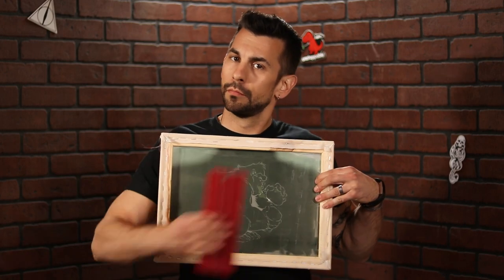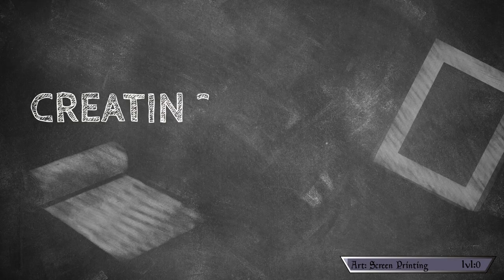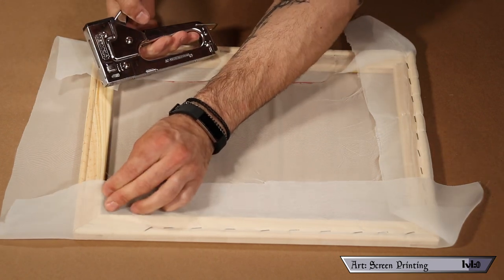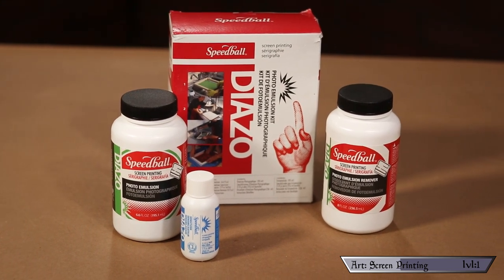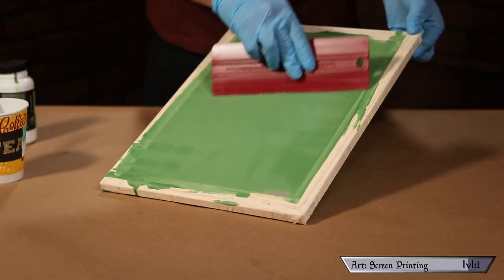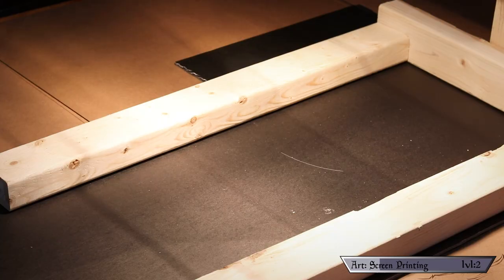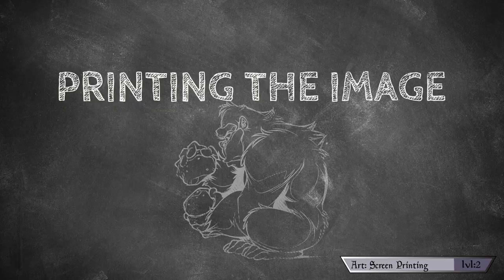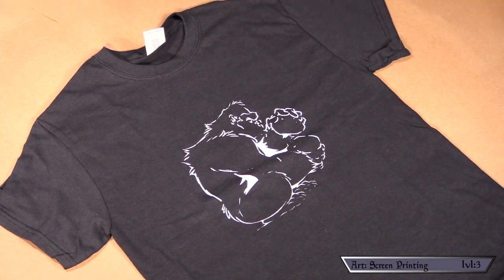How to silk screen print for fun and profit! Put your design on anything! | Skill Tree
Step by step silk screen printing.

What up Fam?! Welcome to Skill Tree, where we learn how to do... Just about everything. Today we learn how to silk screen print for fun and profit! Screen printing is super fun and one of those Skills you could EASILY use to make some extra cash. I had a blast making these and I'm pretty sure you will too. Let's level up this skill!

Step 1: Creating The Screens 00:44
Step 2: Prepping The Screens 02:37
Step 3: Burning Your Image 04:12
Step 4: Printing The Image 05:55

Zillabean info

How to make the Exposure Unit (light setup)

🌳 Support and Contact!

📫 Skill Tree Mailing Address:
Skill Tree
9 Cornerstone Square, Suite 335
Westford,  MA 01886